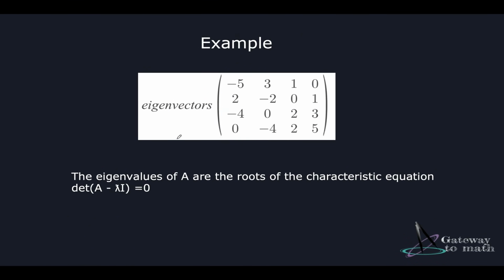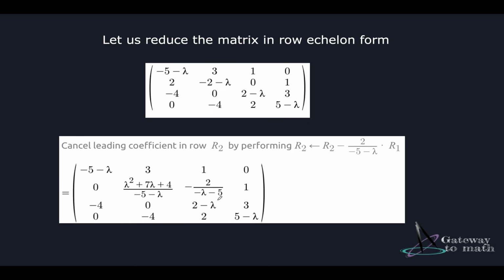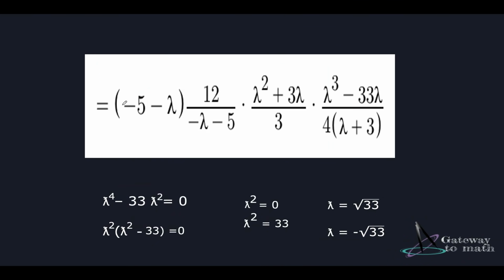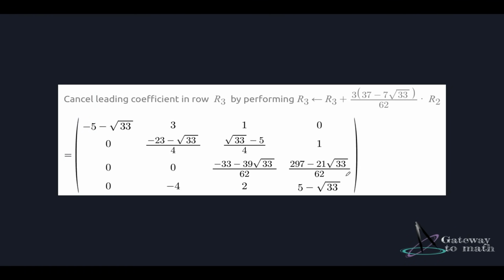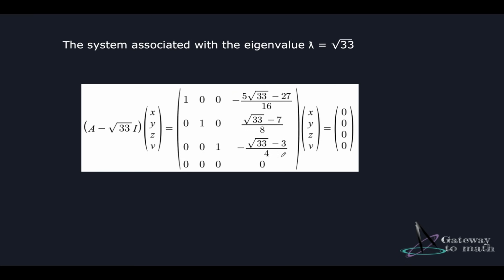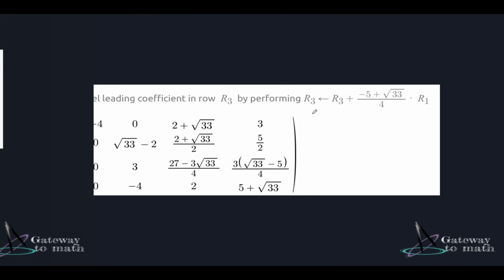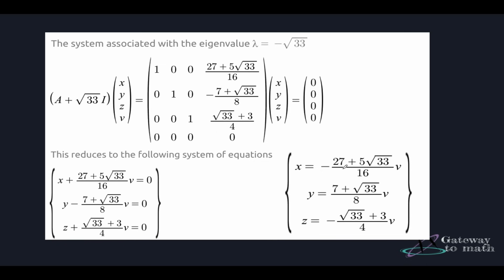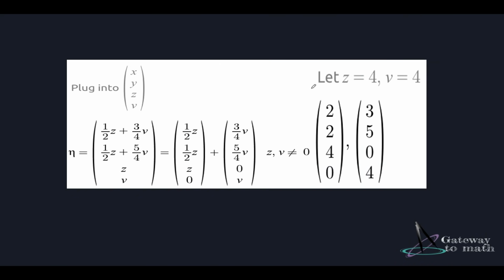Matrix Eigen Vector Examples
In this video I am explaining how we can calculate Eigen values and Eigen vectors of a matrix.